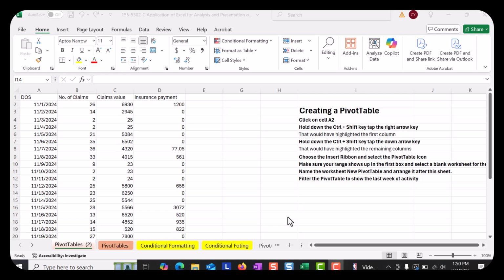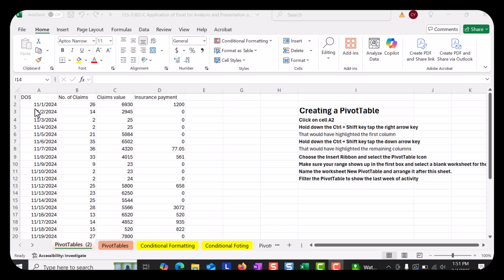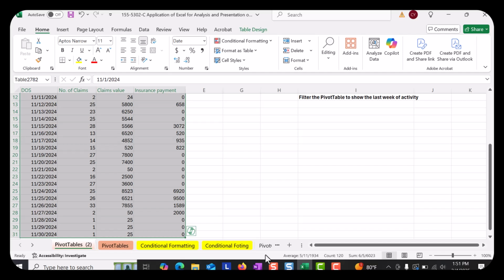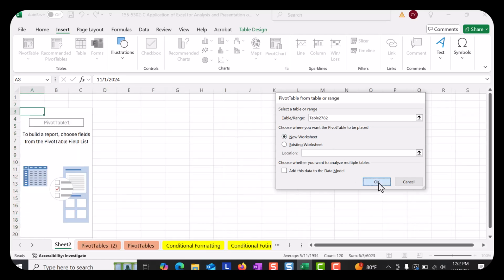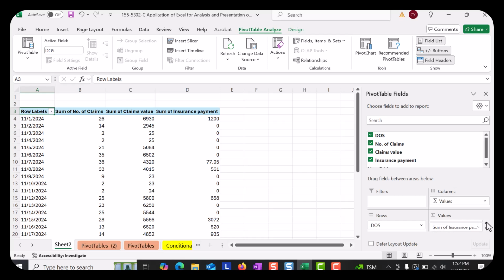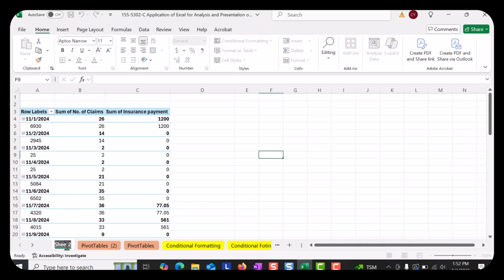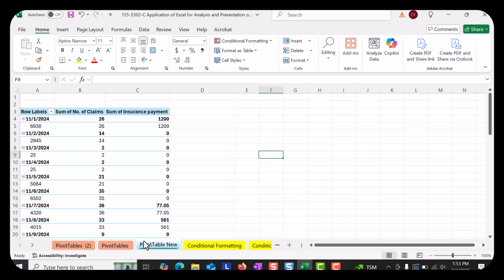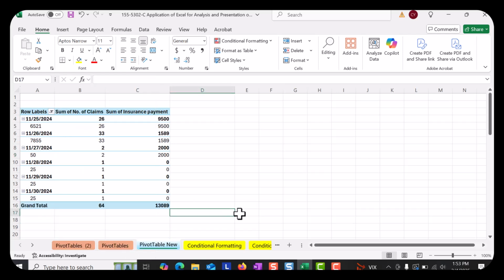PivotTable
How to create a PivotTable